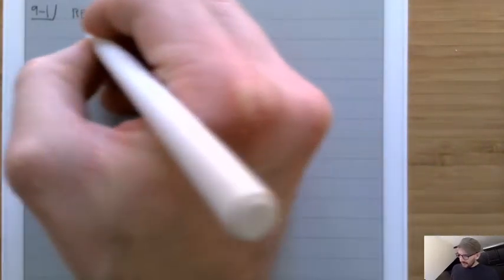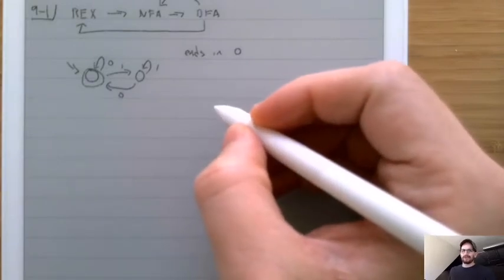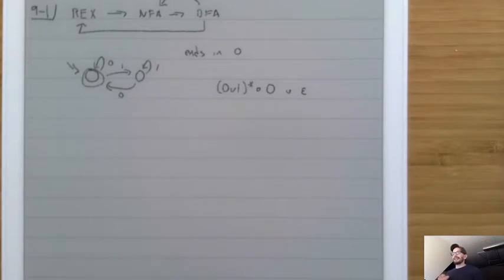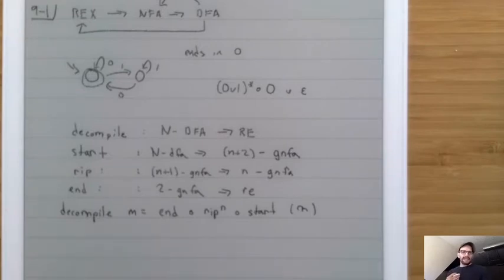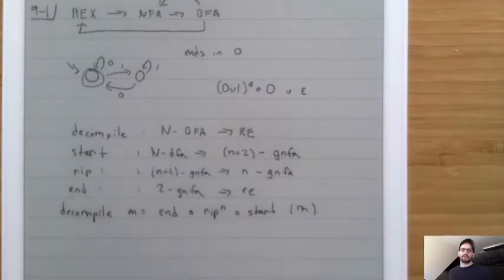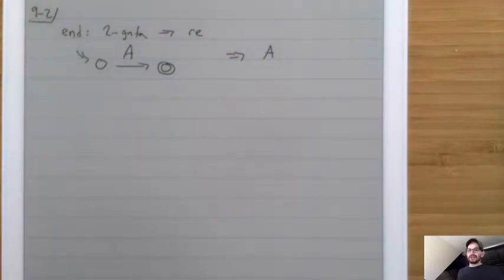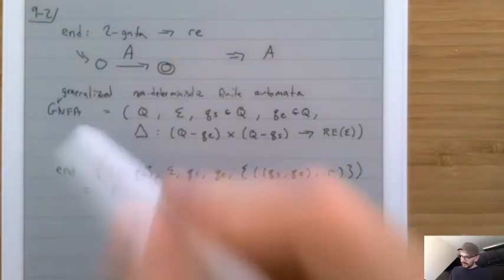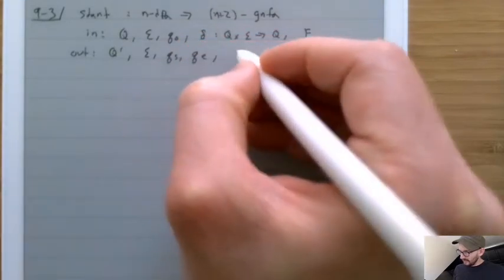FoCS #9 - Regular Expressions (2/2)